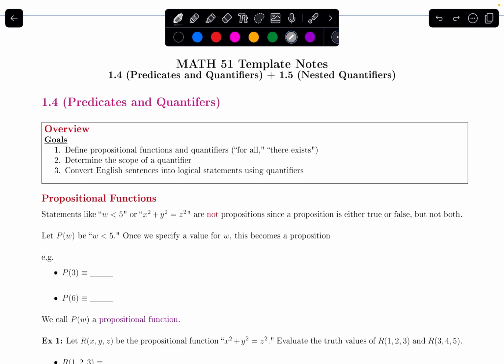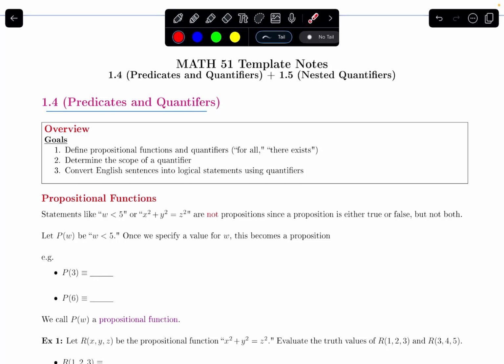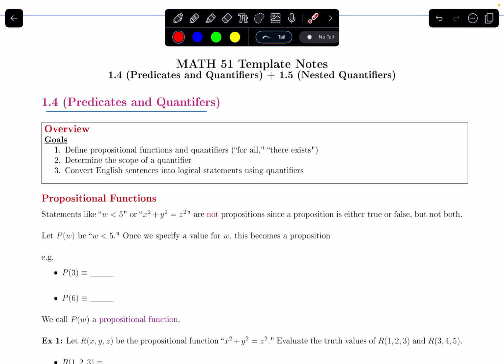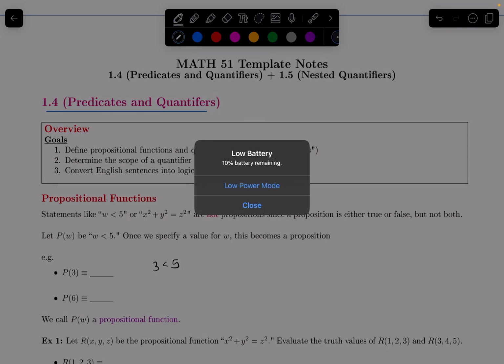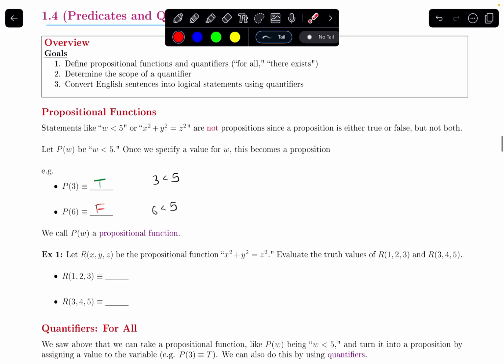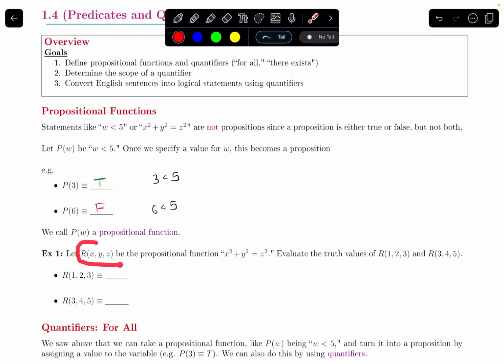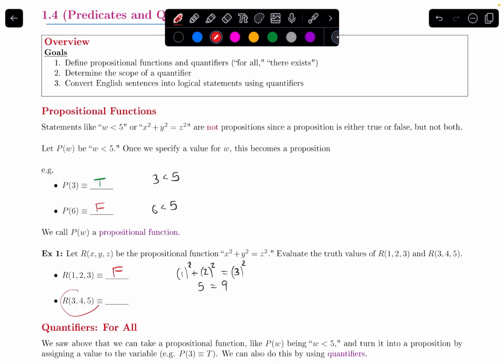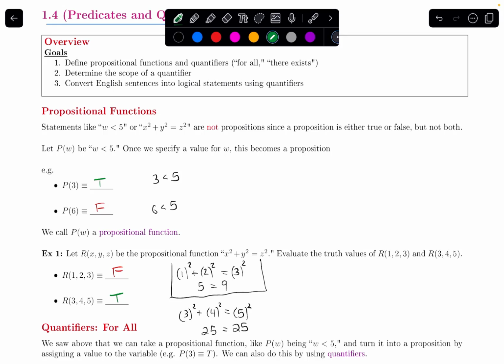1.4.1 Propositional Functions || Logic || Discrete Math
Learn what a propositional function (or predicate) is and how it's different from a proposition.